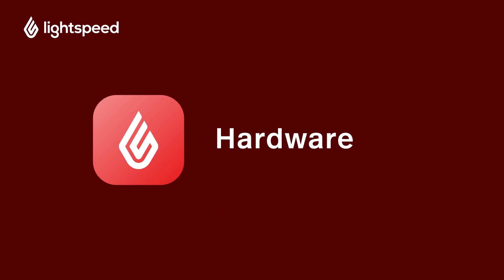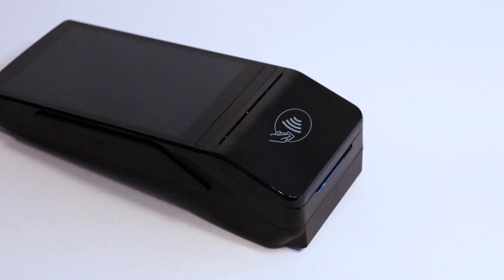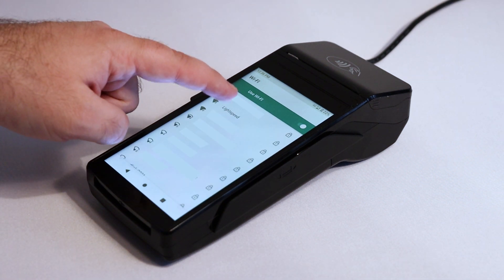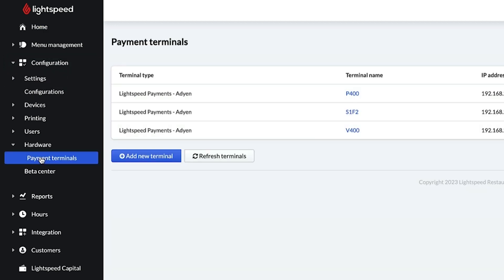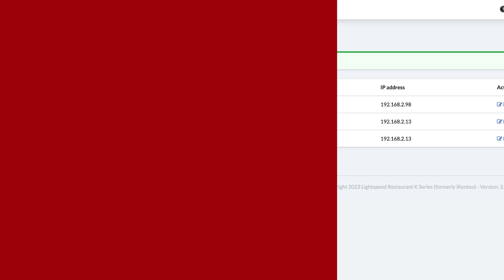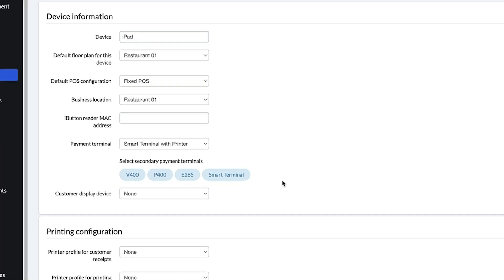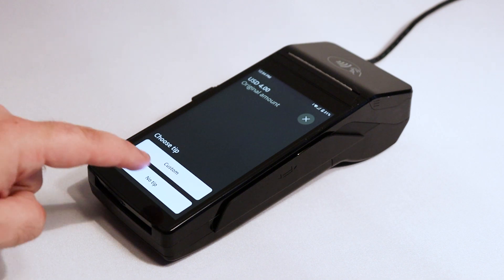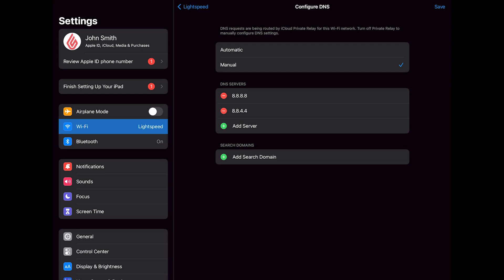How To Set Up The Smart Terminal with Printer (S1F2) - Lightspeed K-Series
In this video we show you how to set up your Smart Terminal With Printer (Castles S1F2), connect it to your network, and add it to your Lightspeed Restaurant K-Series Back Office.

Chapters:
0:00 - Intro
0:36 - S1F2 Terminal Setup
3:09 - K-Series Back Office
3:35 - How to Add Terminal
5:35 - Back Office POS Configuration
5:56 - Running a Transaction on the POS
7:23 - DNS Configuration
8:16 - Conclusion